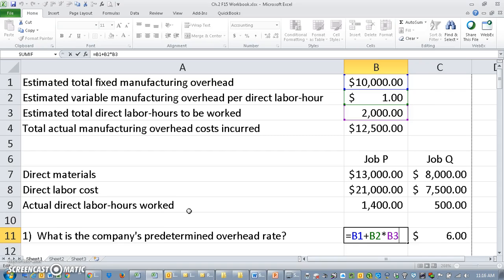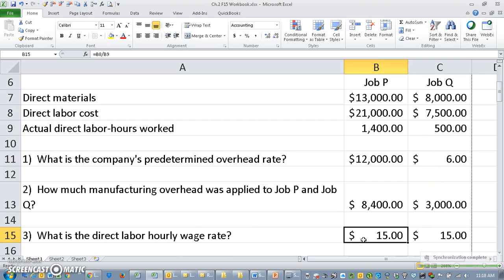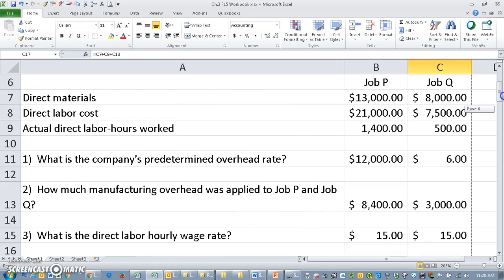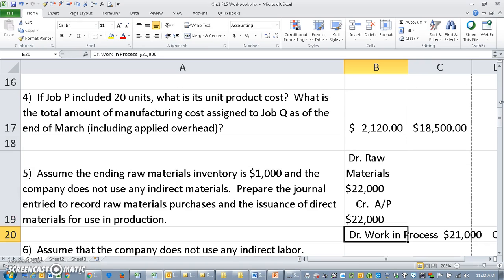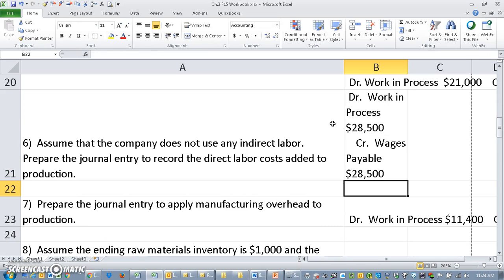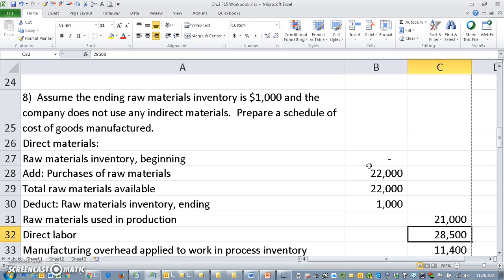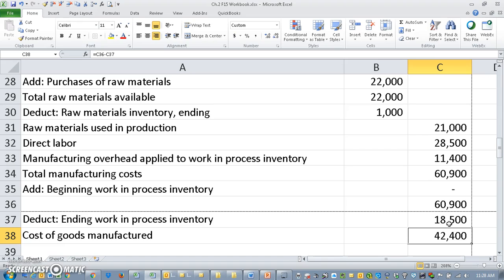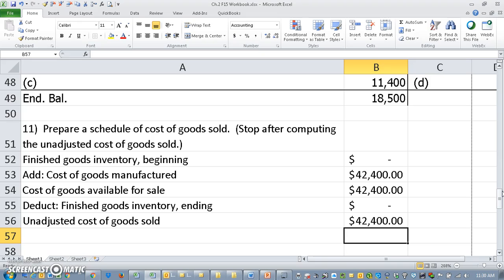Ch 2 Foundational 15 Pt2